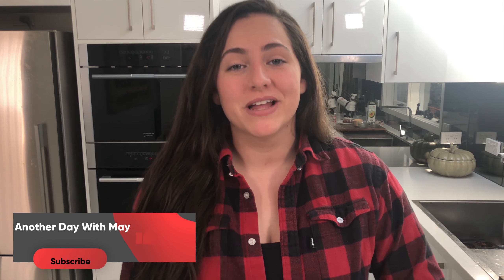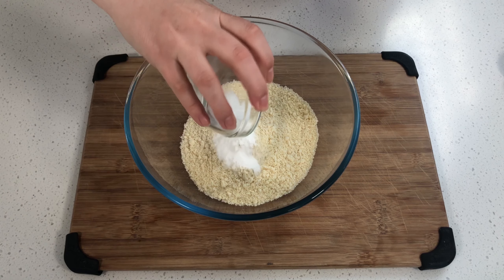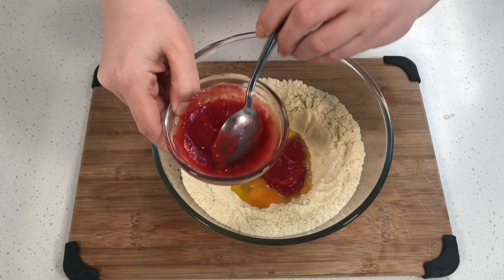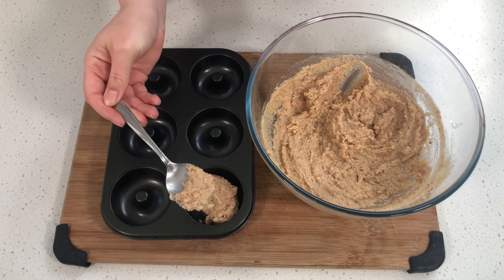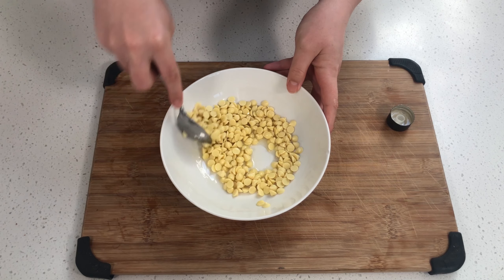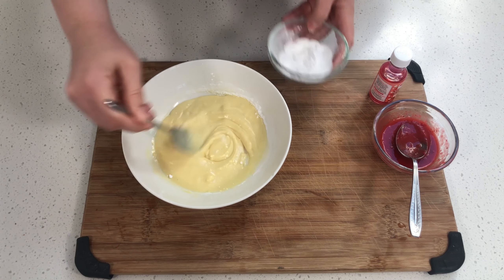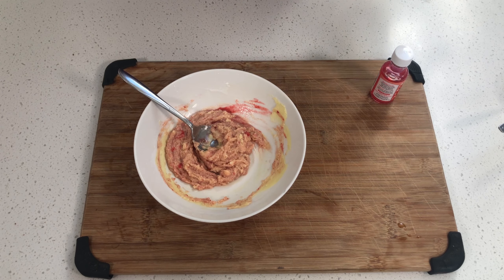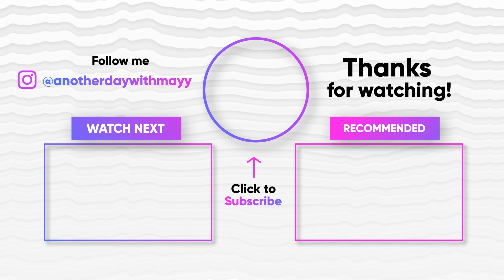PALEO Strawberry Donut Recipe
Strawberry donuts are MY FAVORITE treat to enjoy when I’m craving something junky. Nothing beats biting into a fresh strawberry donut and so that’s why I just HAD to create a healthy strawberry donut recipe. This recipe is so easy to make and tastes AMAZING. It really kicks that strawberry donut craving in the butt and doesn’t give you that sluggish and bloated feeling you get after eating a “normal” donut. I hope you enjoy them as much as I do!